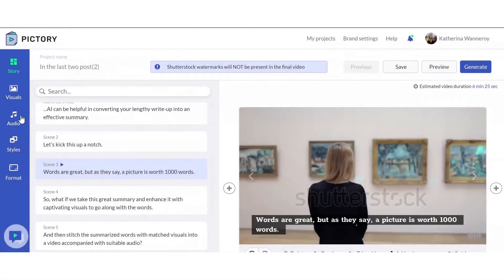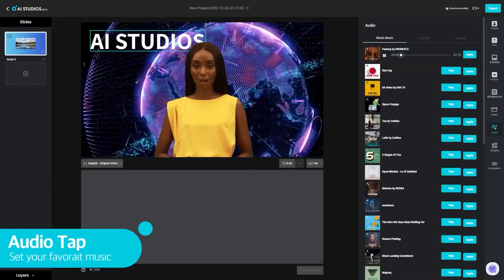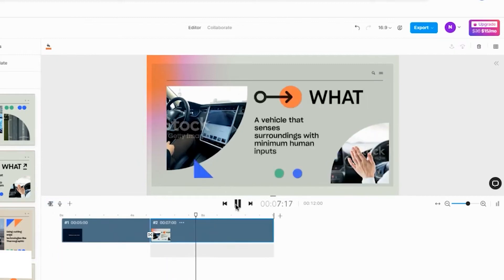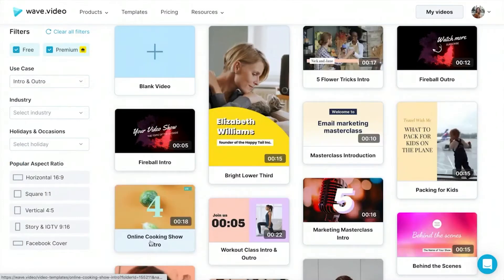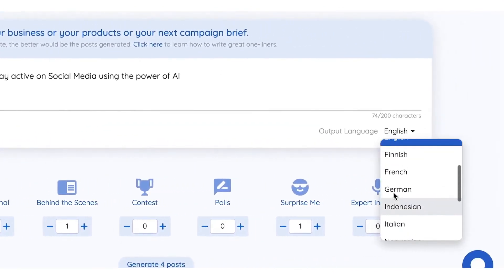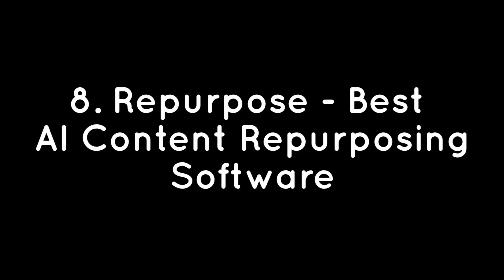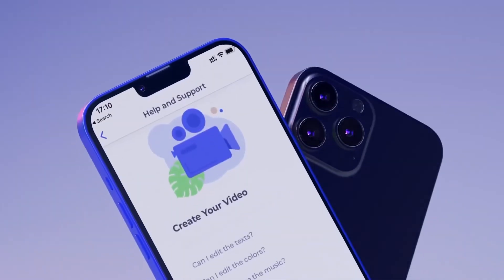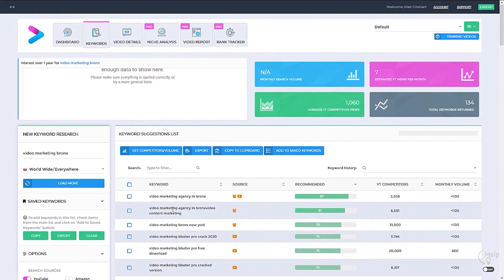9 Best AI Video Generator Tools to 10X Your Content Production in 2024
Here are the best AI video generators:
1. Pictory - Best Text To Video Software

2. DeepBrain - Best AI Avatar Video Generator

3. InVideo - Best Free AI Video Maker

4. Wave Video - Best All-In-One AI Video Maker

5. Wisecut - Best AI Video Editor

6. Predis.ai - Best Solution For eCommerce

7. Adobe Premiere Pro - Best For Professionals

8. Repurpose - Best AI Content Repurposing Software

9. Renderforest - Best AI Video Animation Software

Timestamps:

0:00 – AI Video Generators
0:21 – Pictory.ai
1:31 – DeepBrain.ai
2:54 – InVideo
3:55 – InVideo
5:33 – Wisecut
6:52 – Predis.ai
7:34 – Adobe Premiere Pro
9:04 – Repurpose
9:44 – Renderforest
10:27 – Videly

In today's rapidly advancing technological landscape, artificial intelligence (AI) has emerged as a groundbreaking force in various industries. As AI continues to push the boundaries of what is possible, one area that has seen significant growth and innovation is video generation. AI video generators have revolutionized the way we create and consume visual content, allowing for the seamless synthesis of images, videos, and even entire virtual worlds. Through their ability to analyze vast amounts of data and learn from patterns, these intelligent systems have become capable of producing stunningly realistic videos that were once unimaginable. Join us as we delve into the fascinating world of AI video makers and explore how they are reshaping our perception of reality.